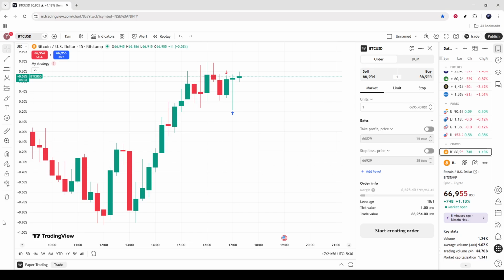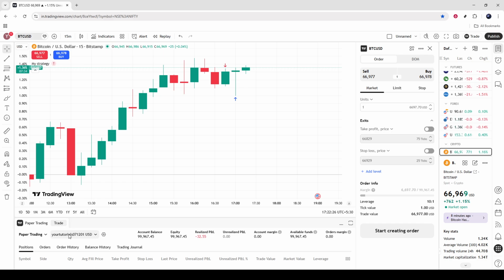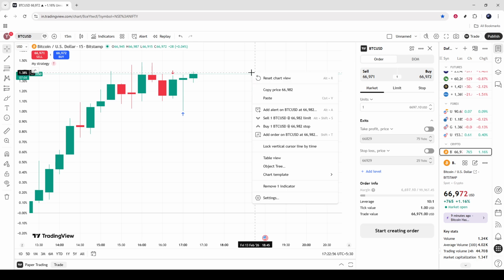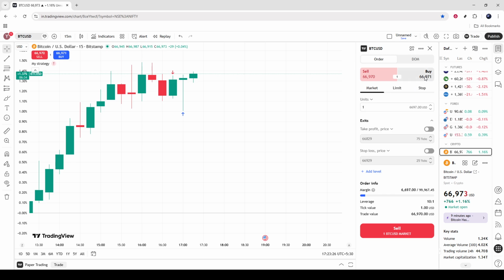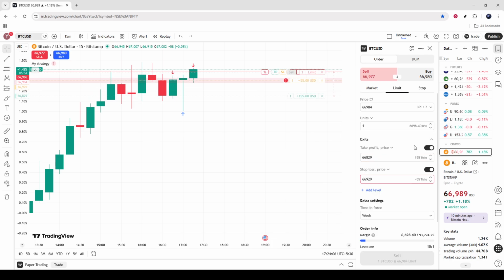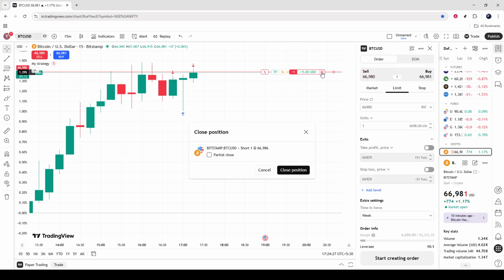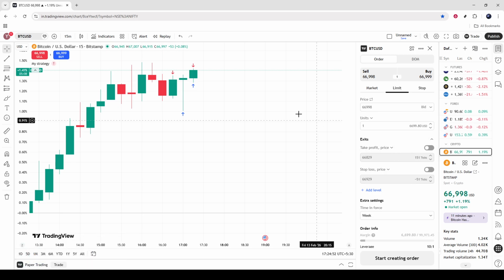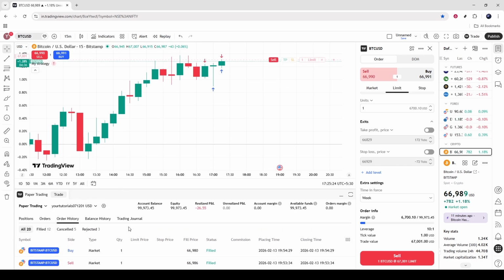How To Execute Trades On TradingView – Easy Guide (2026)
Executing trades on TradingView allows you to place market, limit, and stop orders directly from charts when connected to a broker. This tutorial explains the full trade execution workflow and order management process.

⏱️ Timestamps:
0:00 – Introduction
0:40 – Connect broker account
1:20 – Open order panel
2:00 – Place market and limit orders
3:00 – Modify active trades
4:00 – Close positions